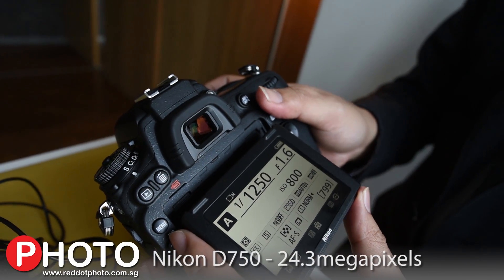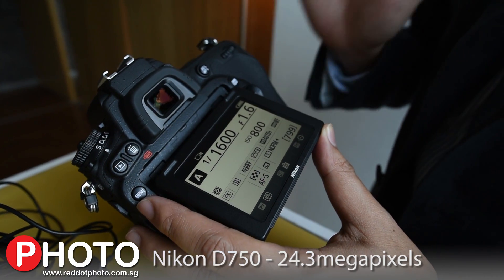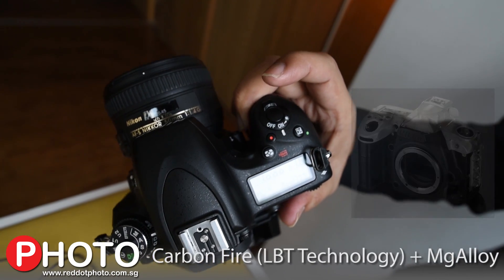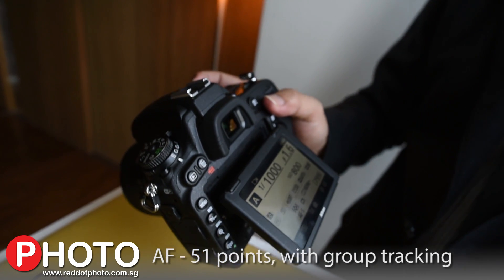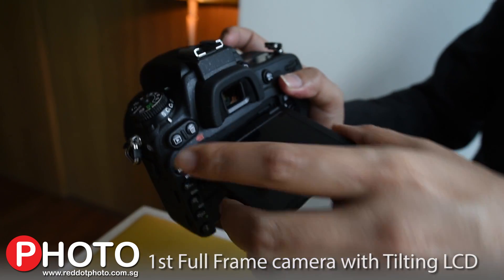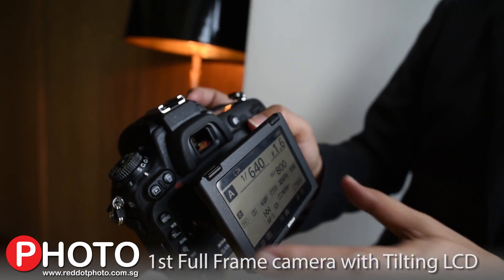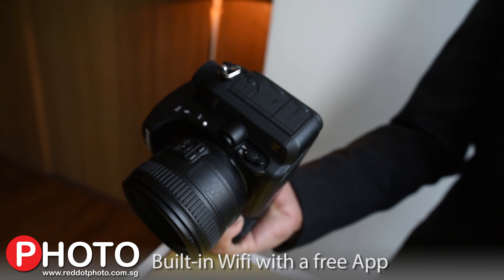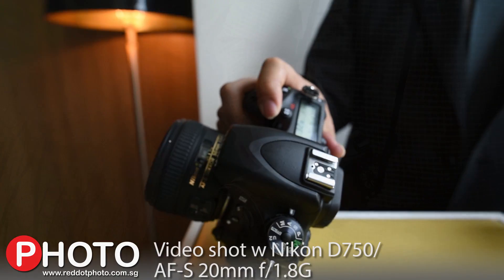Nikon D750 A quick Look